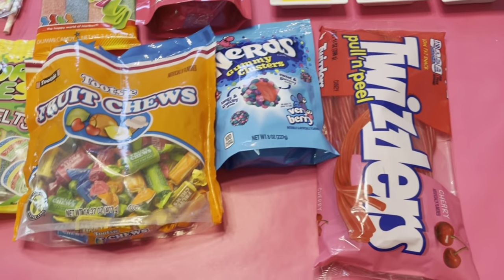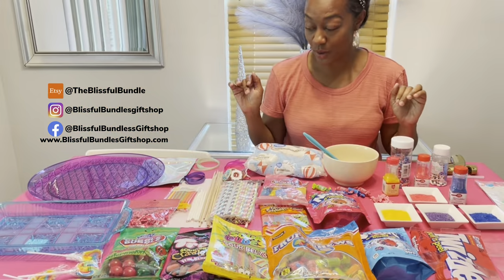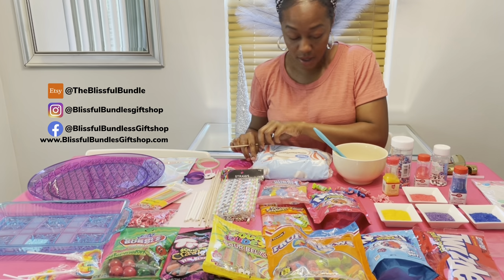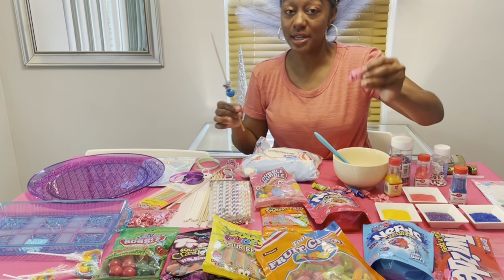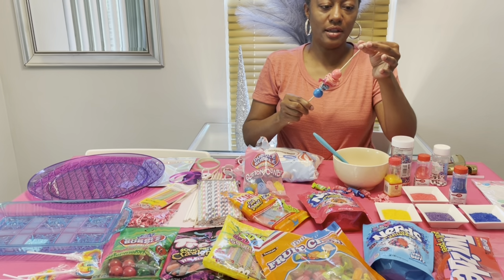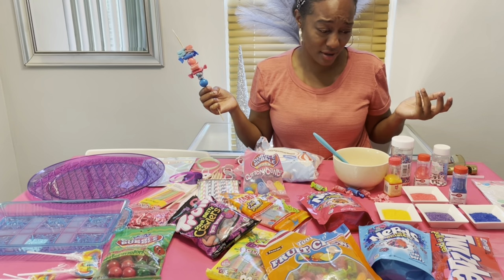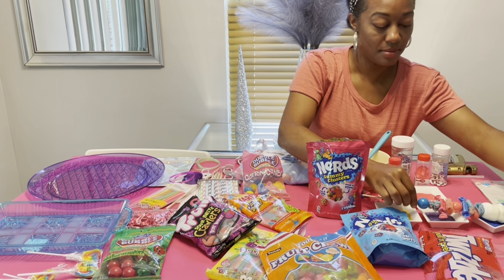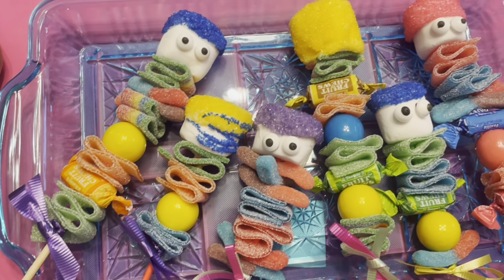Candy Kabob tutorial! Make Candy Kabobs with me | DIY Candy party favors!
Follow my perfume review channel, personal IG, and business gift shop socials!

Blissful Bundles Etsy shop